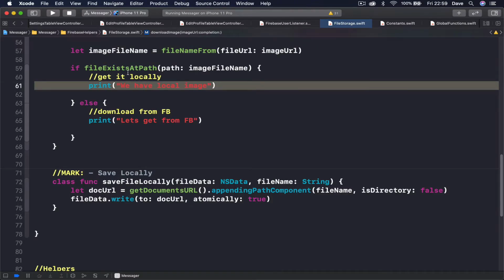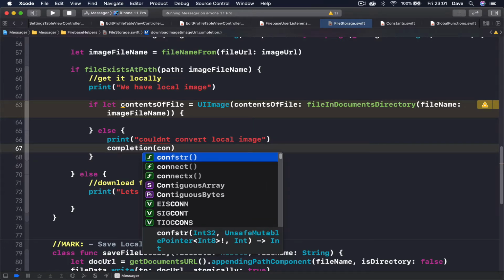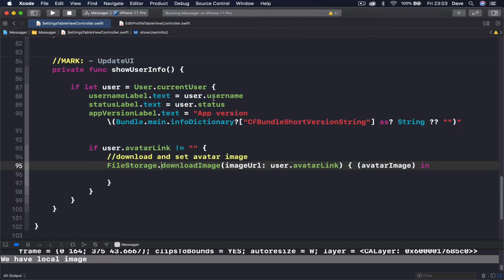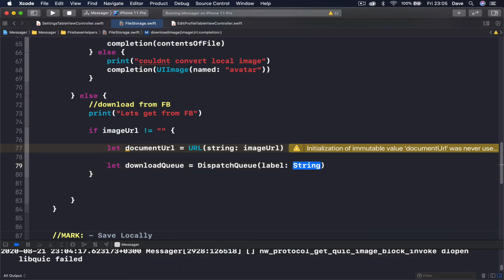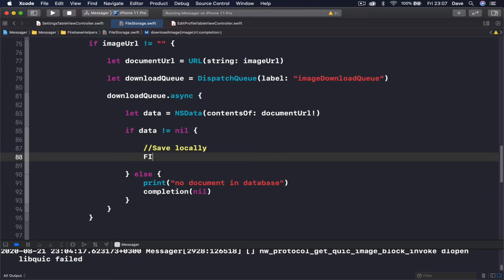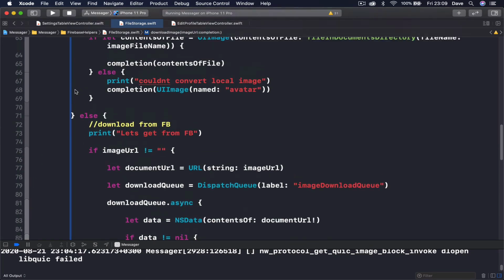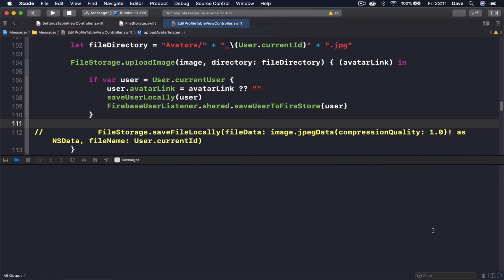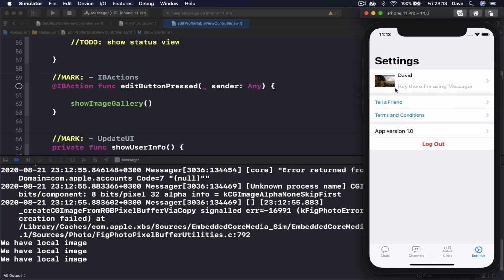iOS 14 Chat tutorial, part 27 of 30